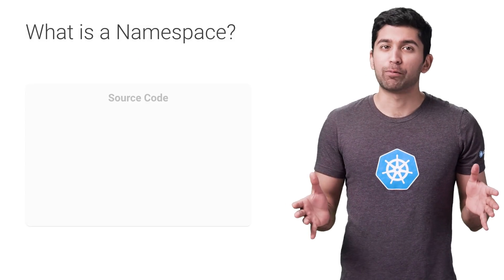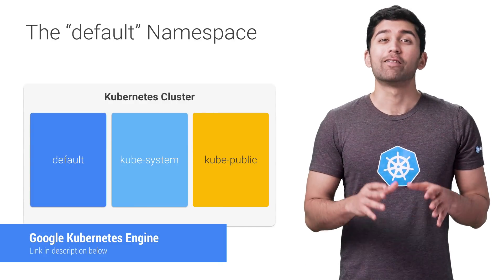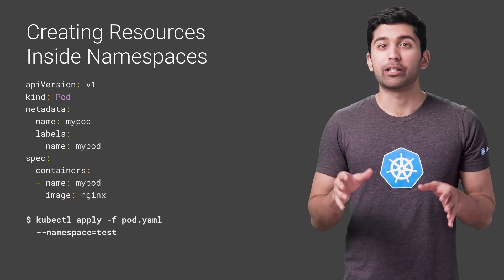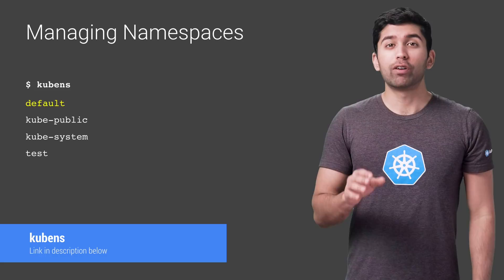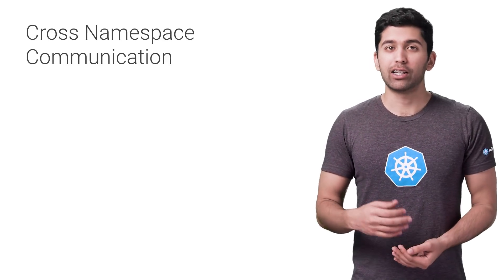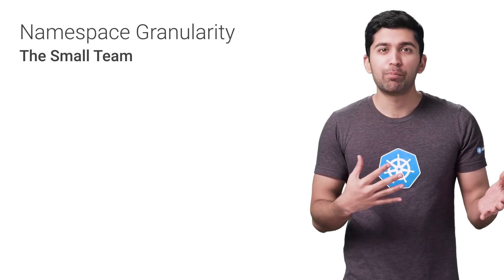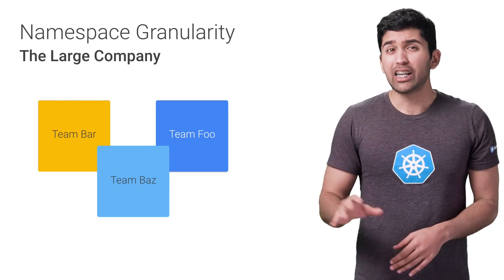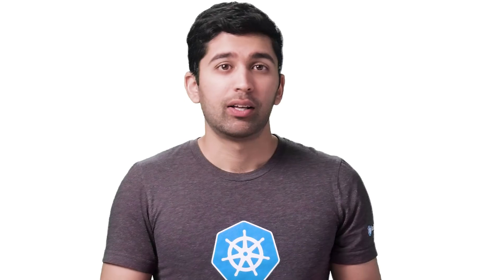Organizing Kubernetes with Namespaces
In this episode of Kubernetes Best Practices, Sandeep Dinesh shows how to work with Namespaces and how they can help you manage your Kubernetes resources.

Istio → Istio.io
Spinnaker → Spinnaker.io